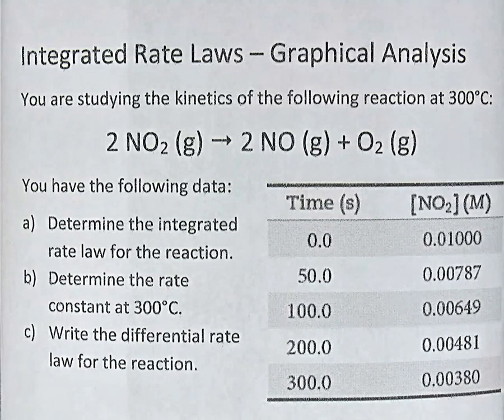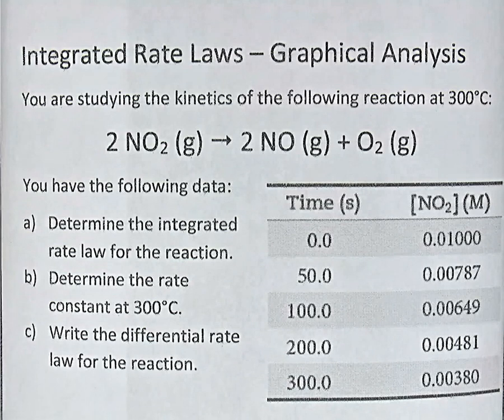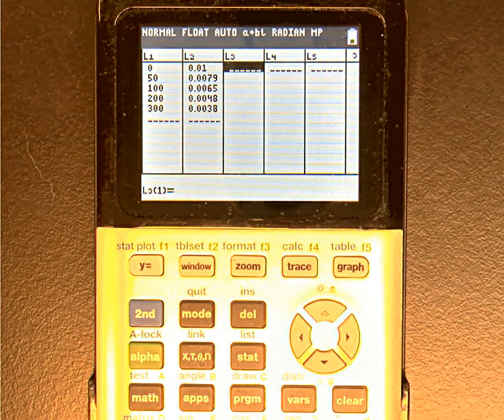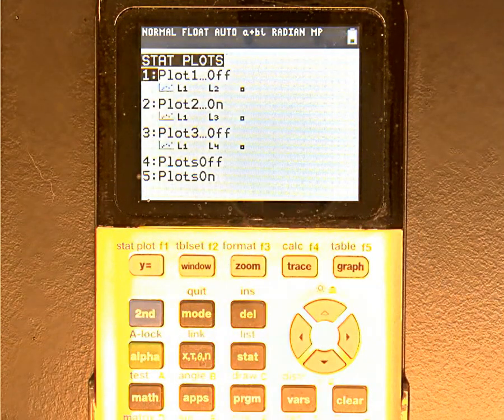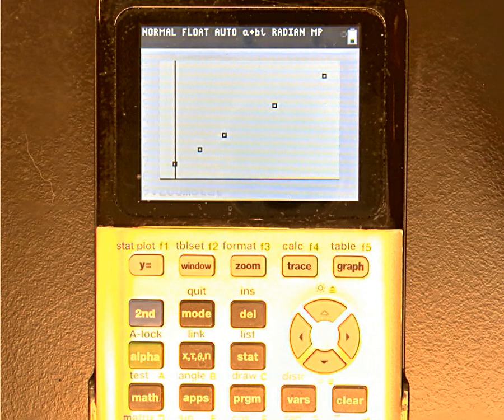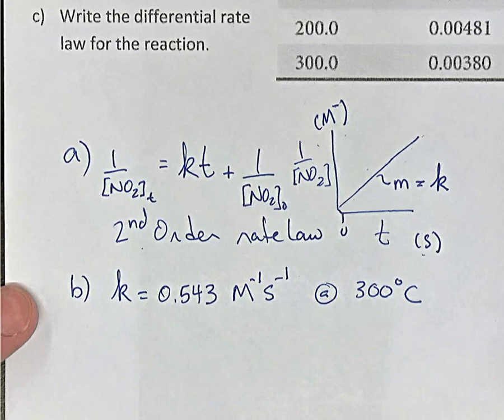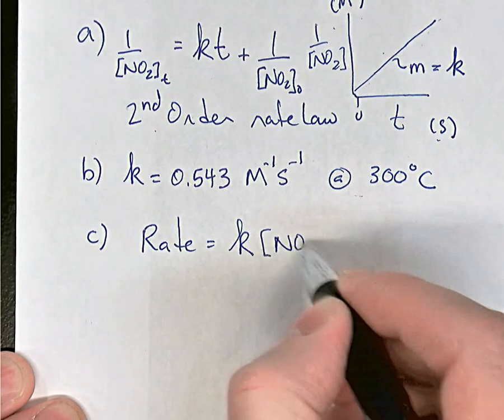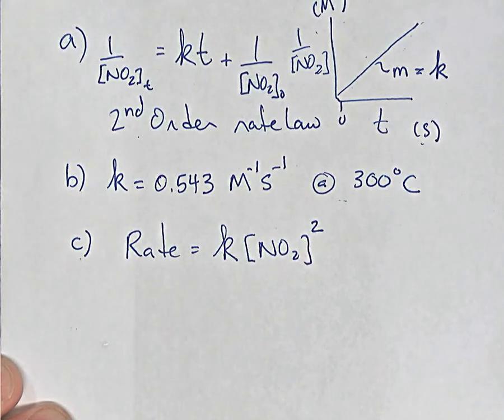Integrated Rate Law by Graphing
AP Chemistry 42S:  Using the TI-83/84 graphing calculator to find the integrated rate law and rate constant for a reaction, given concentration and time data.